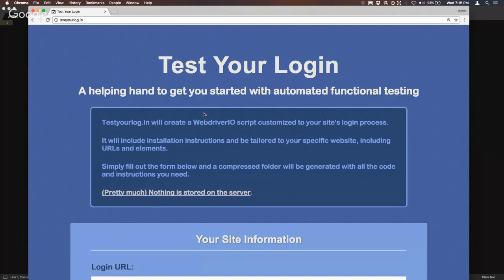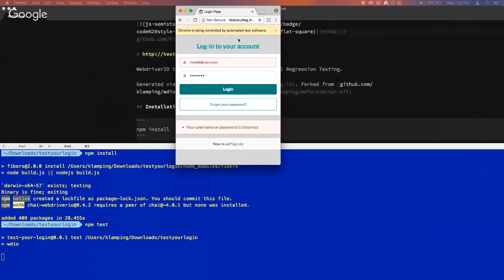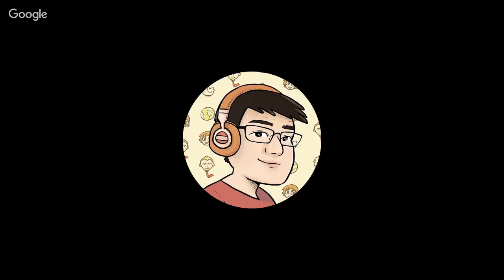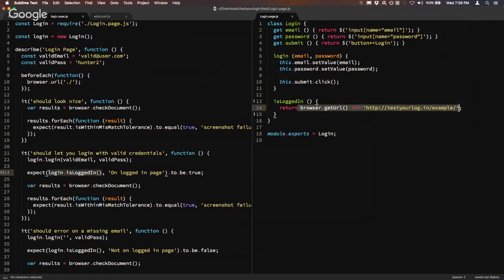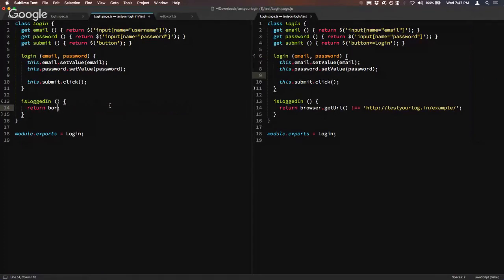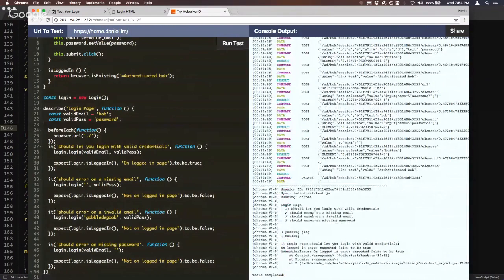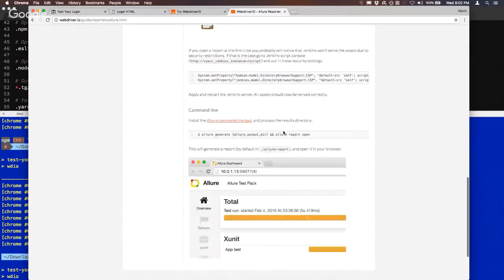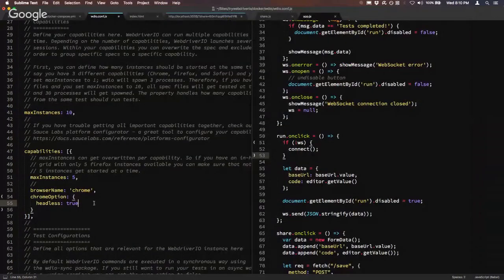Testing your login page